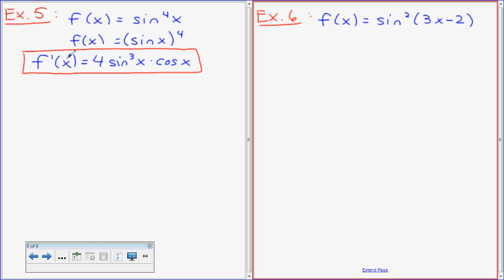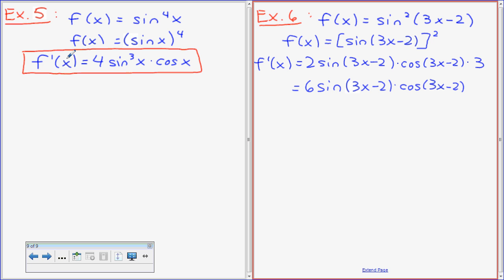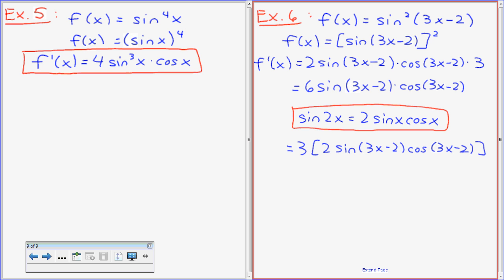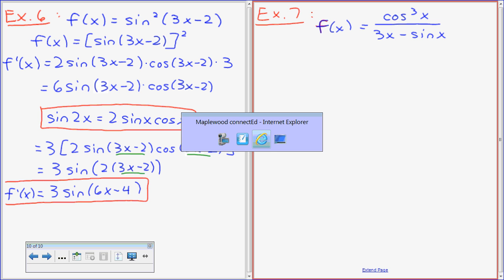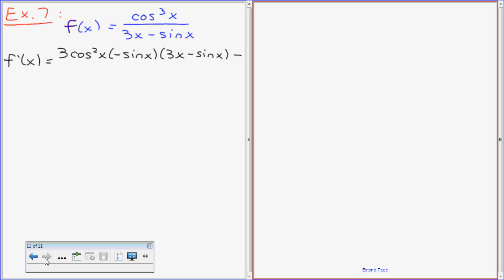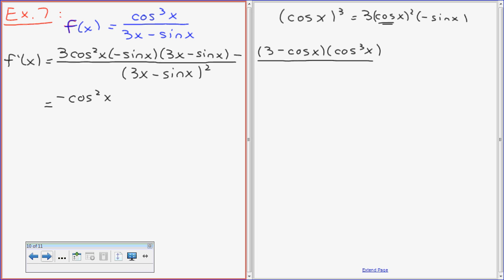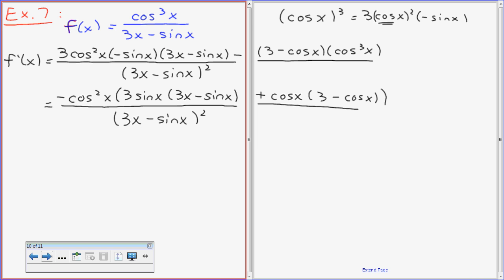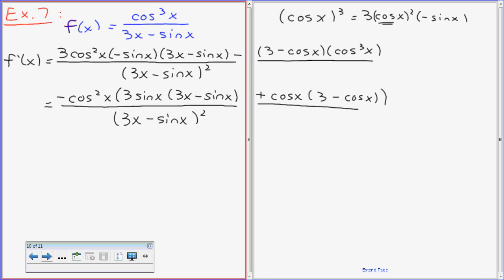MCV4U May23 Part 3